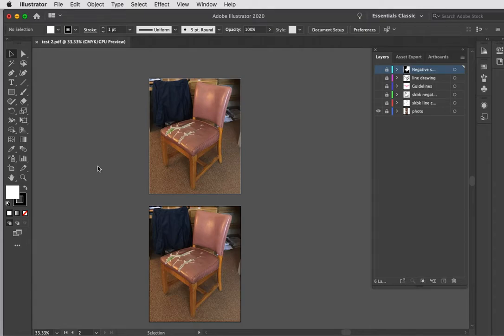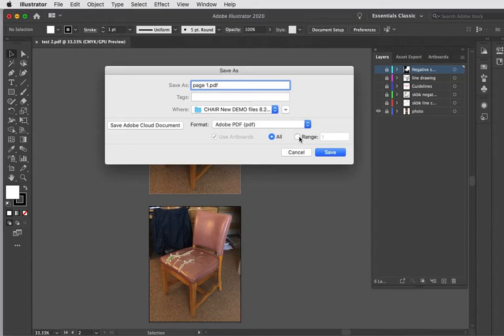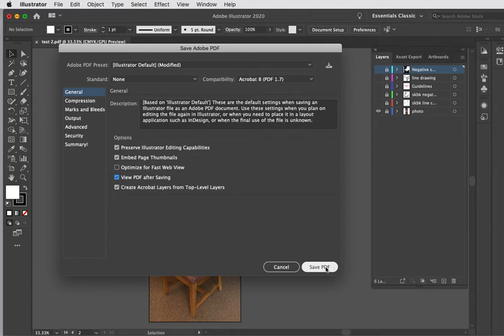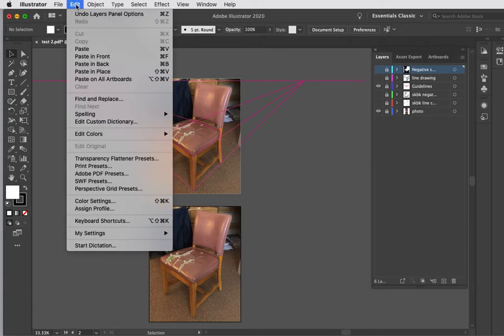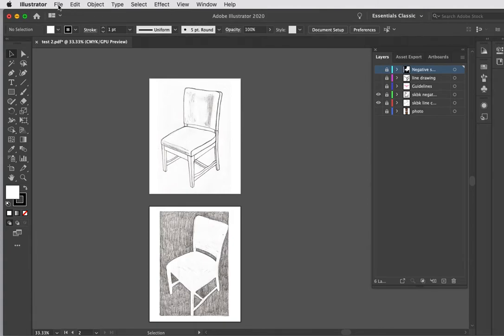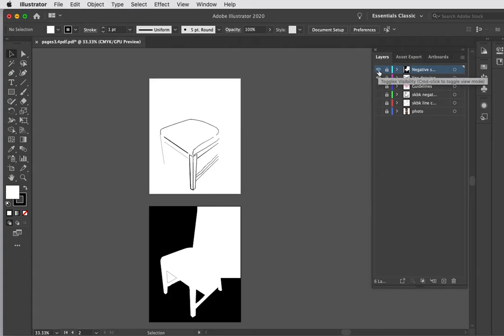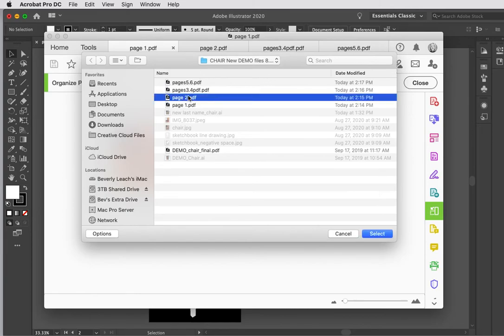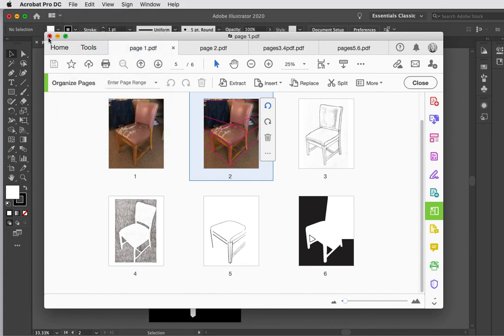Part Three Making the Multi Page PDF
How to make the multi-page PDF for this assignment